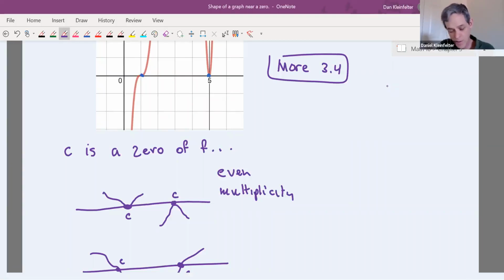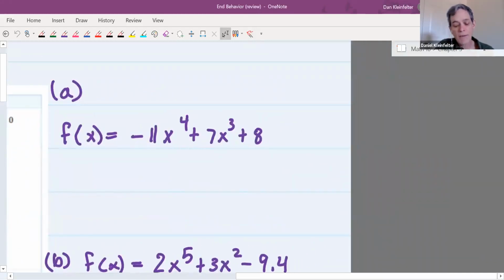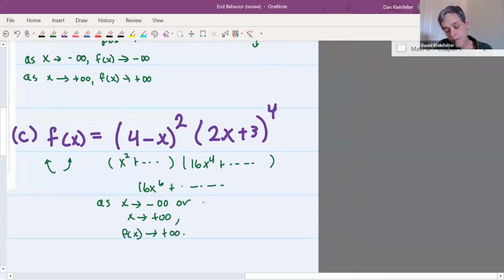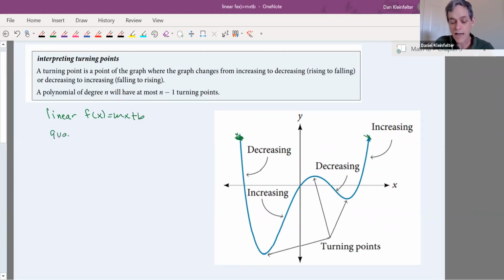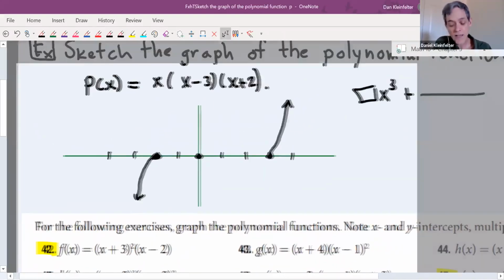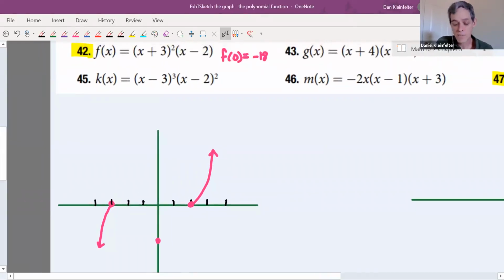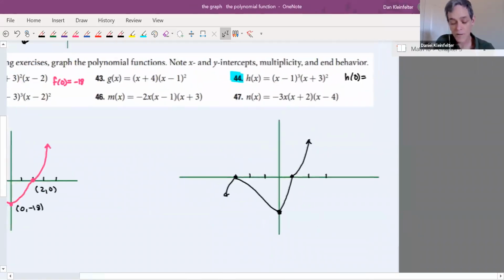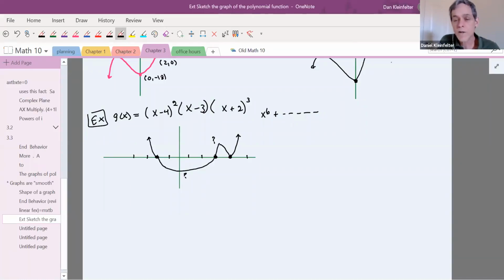M10 3.4 Graphs of Polynomial Functions, Part 2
More about graphs of polynomials.